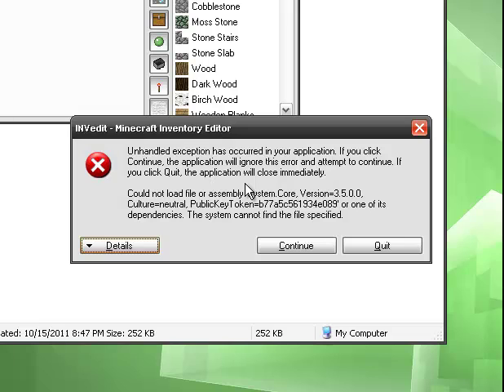INVedit Minecraft Error : Assembly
This is a tutorial what shows u how to fix the assembly error !